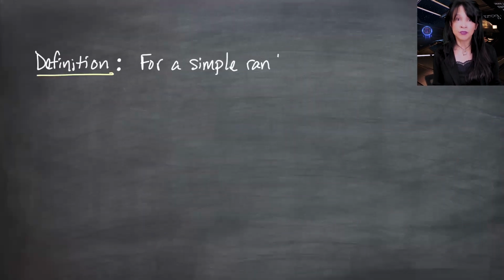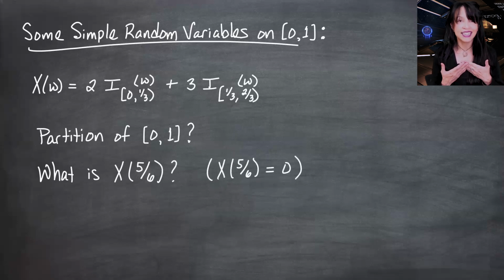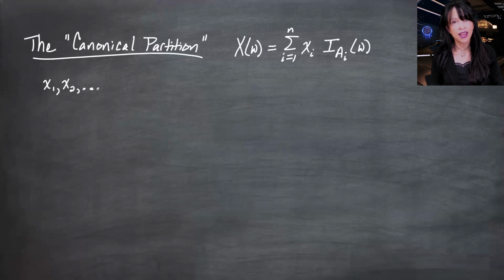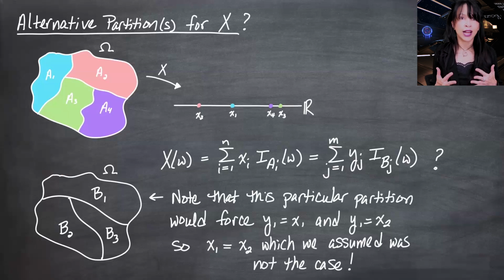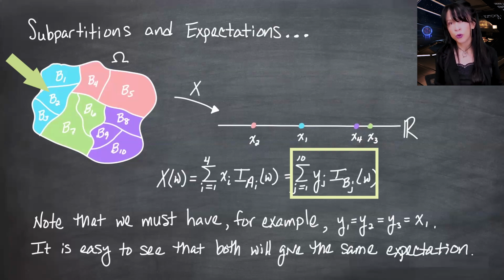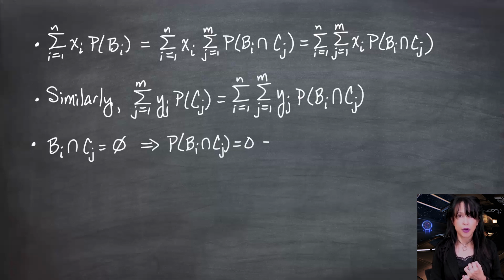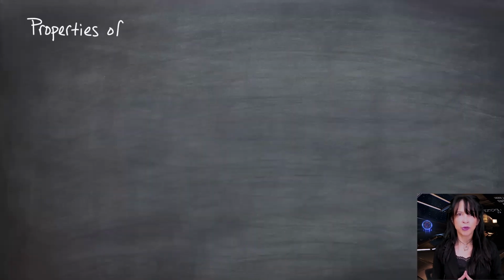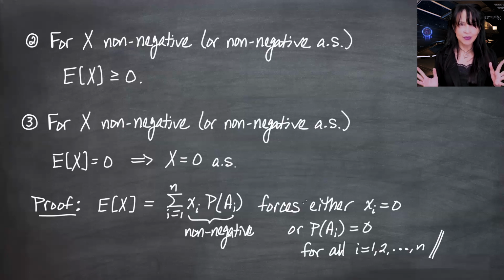Measure Theoretic Probability: Lesson 23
Expectation for simple random variables, partitions of Omega and just general blathering on forever while not saying much...